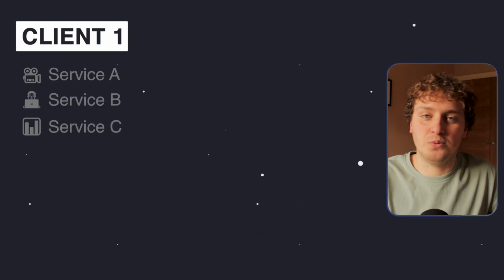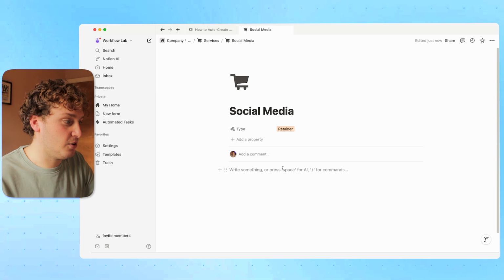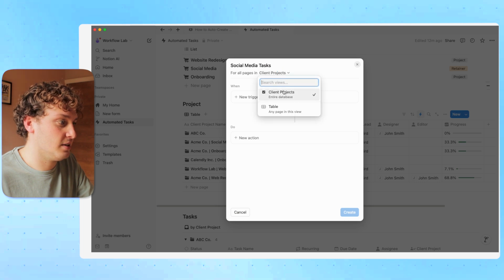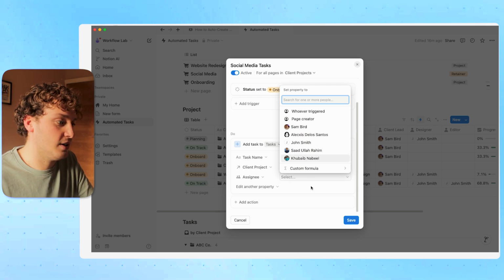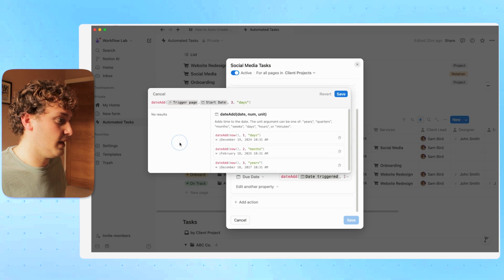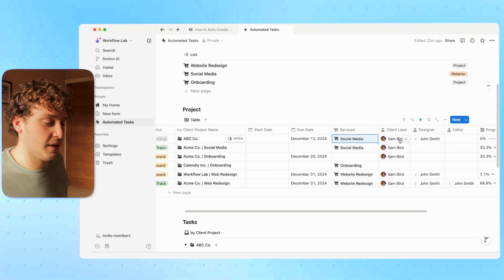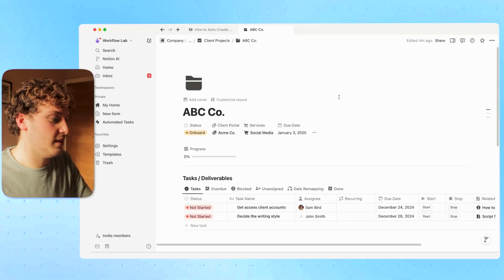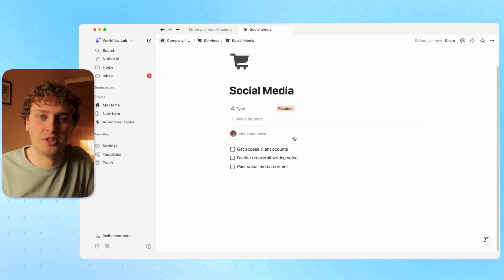How to Auto-Create Client Tasks in Notion (for Multiple Services)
Learn how to automate client task creation in Notion with this step-by-step tutorial!

CHAPTERS:
0:00 Introduction
0:48 Required Databases
02:14 Your Service Task List
03:20 Create the Automation
13:42 Adding Recurring Tasks
14:58 Automation Best Practices

If we haven’t met before - Hey 👋🏻 I’m Sam, a certified Notion consultant and process expert. For the past 3 years I’ve been helping 60+ agency owners scale their businesses through systematisation. On this channel, I share the tips, insights and techniques to help you do the same!